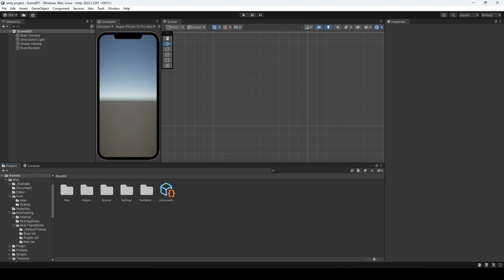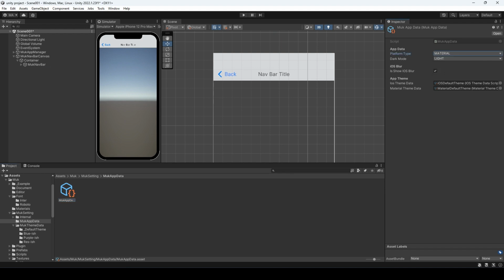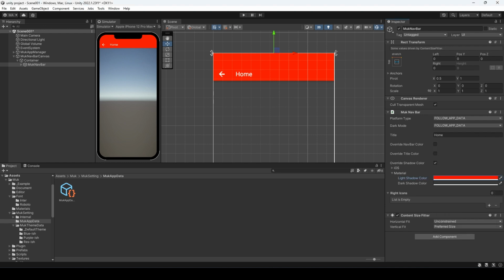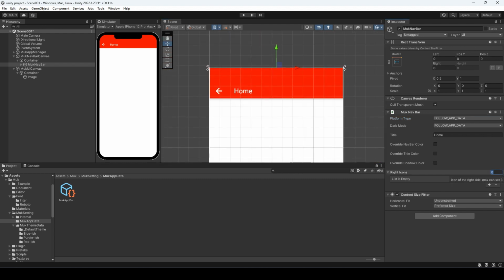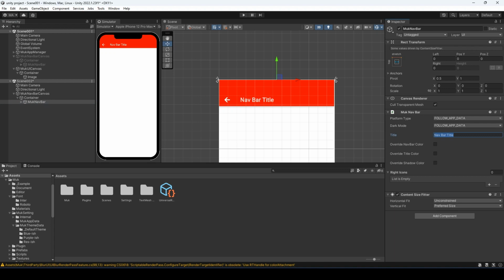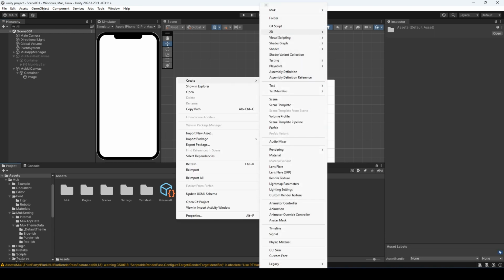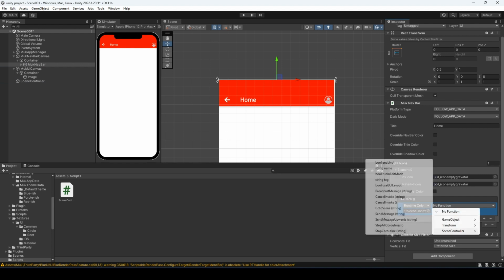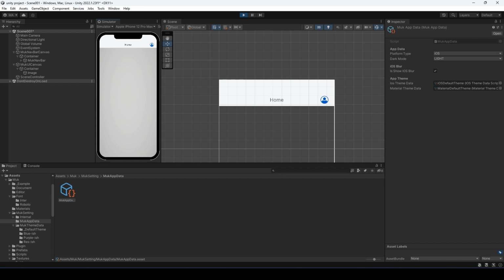Build Native UI in Unity with Muk: 2 - Nav Bar & Scene Animation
Muk is a unity asset that mocks native UI.

It let's user create native-like UI in unity.

In this video, we will learn how to create a native-like nav bar and navigate to a new scene with native-like transition in Muk.

Muk supports swipe back to previous scene with native-like transitions too.